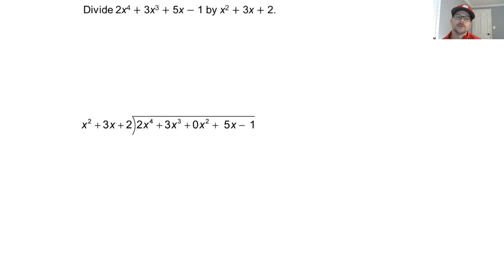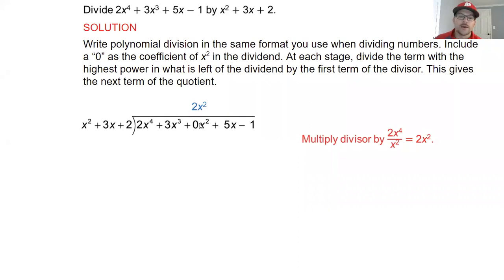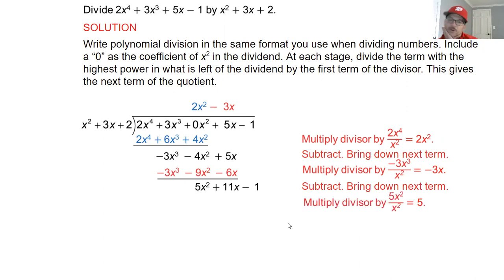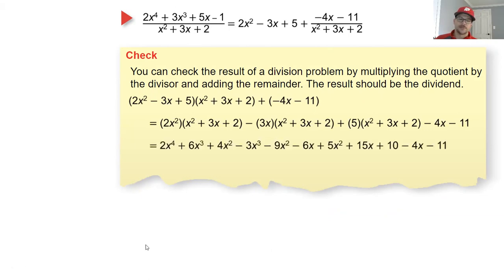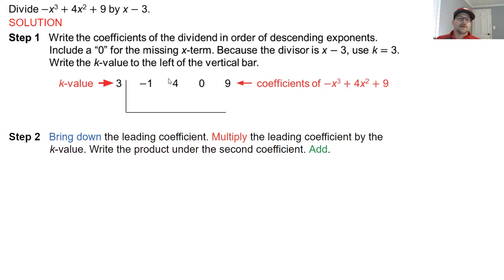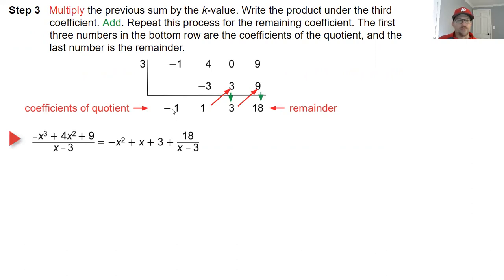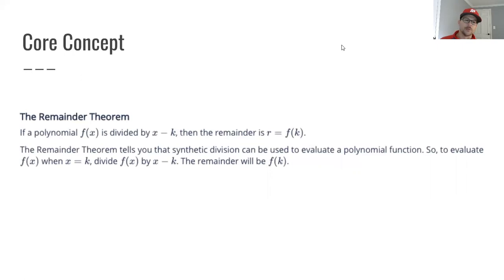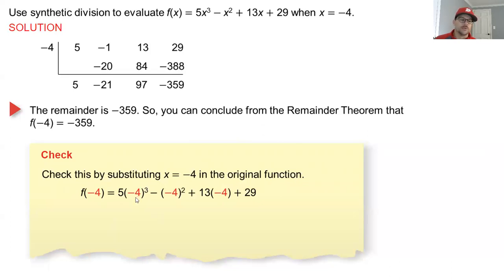4.3 Dividing Polynomials